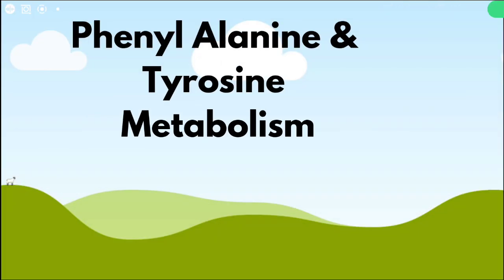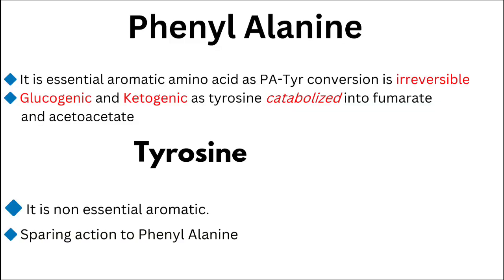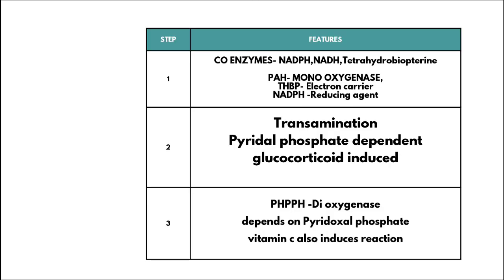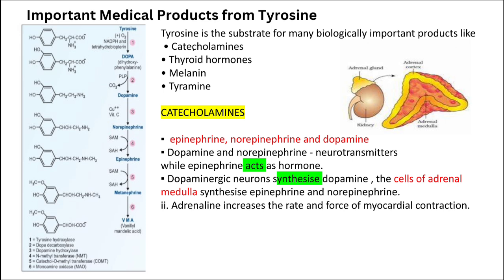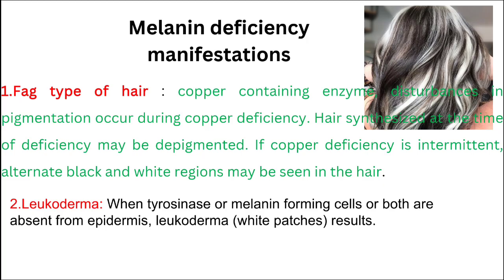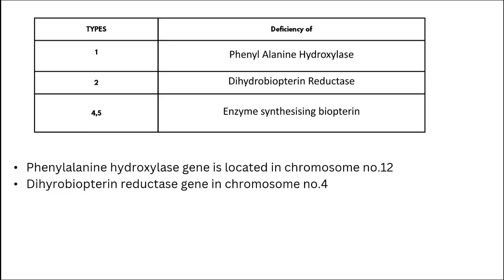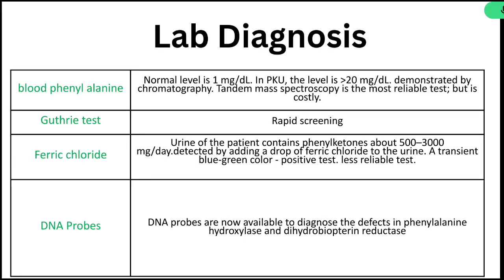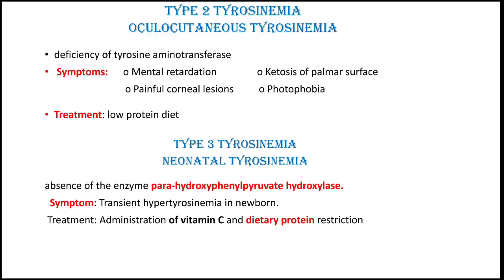Phenyl Alanine & Tyrosine Metabolism | Biochemistry | 1st MBBS | Revision Video | PYT | Dr. Agam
A video series for 1st year exam going batch, to escalate their exam preparation. Grab your opportunity and enhance your preparation today!

Topic : Phenyl Alanine & Tyrosine Metabolism
Presenter : Abhimanyu